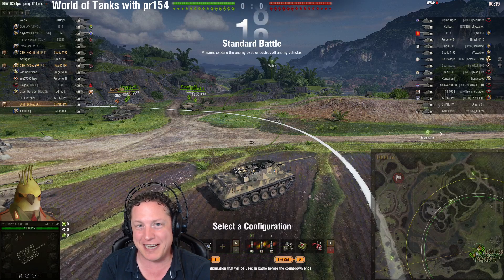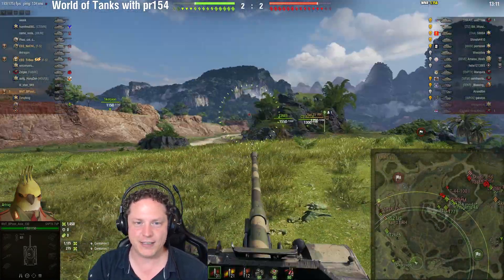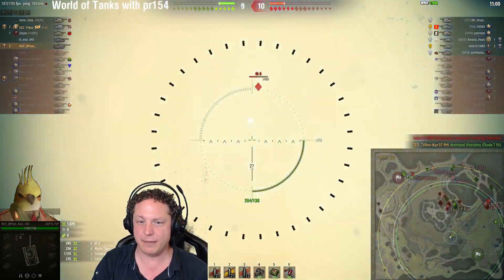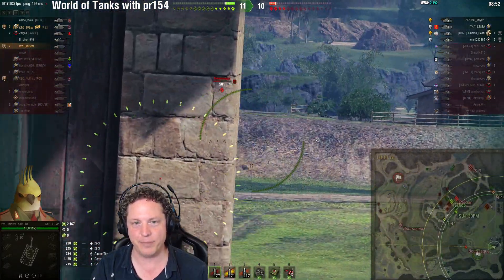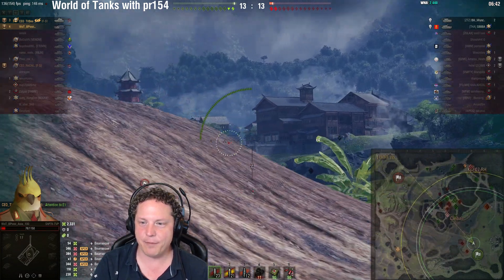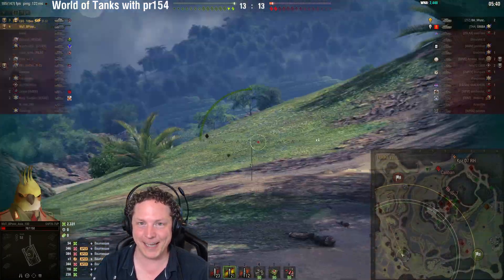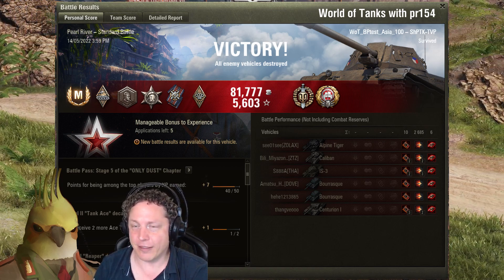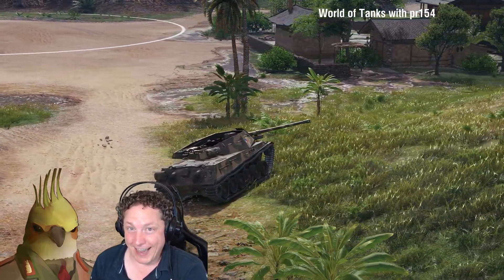ShPTK-TVP 100 - Ace Mastery & Vehicle Review | World of Tanks - Review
After tragically losing the Ace Mastery replay I'd planned to include in my review of the new Premium Tier VIII Czech TD ShPTK-TVP 100, we found redemption while showcasing this vehicle live on my regular Saturday afternoon stream! With a gratefully received escort through the HK Server from my friends at Flying Squirrels and taking on some new editing/production teachings, we bring you this commentated match with a "win by a nose" finish...

For the raw stream clip, which is less "reviewey/schooly" and more articulate of my thoughts in the midst of the game, you can check out the Stream Highlight over at my Twitch Channel:

To catch the ShPTK-TVP and "Queen of the Night" review article mentioned in this video, please visit:

Equipment:
- Gun Rammer
- Low Noise Exhaust
- Coated Optics

Crew:
- Brothers in Arms
- Sixth Sense
- Deadeye
- Camouflage (60%)
- Situational Awareness (49%)

Consumables:
- Large Repair Kit
- Large First Aid Kit
- Automatic Fire Extinguisher